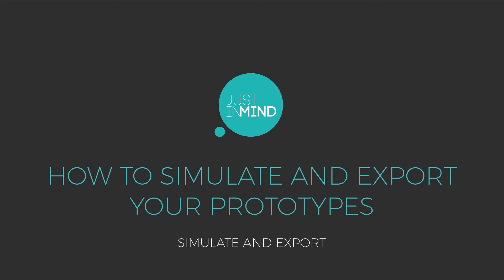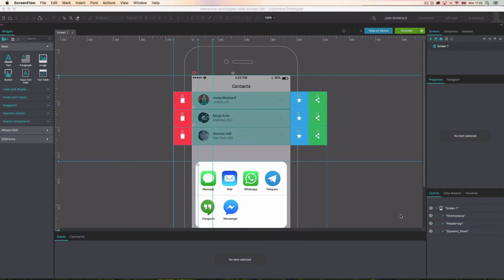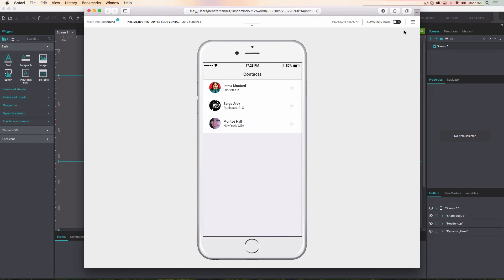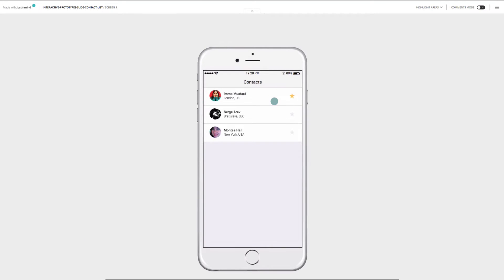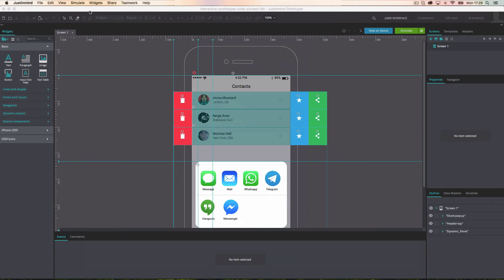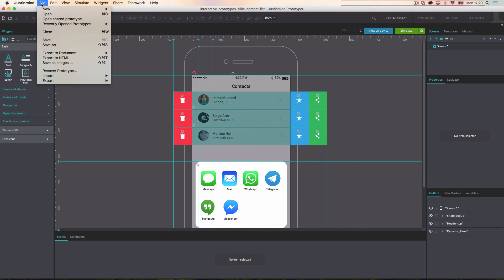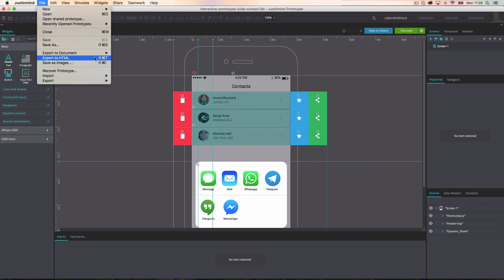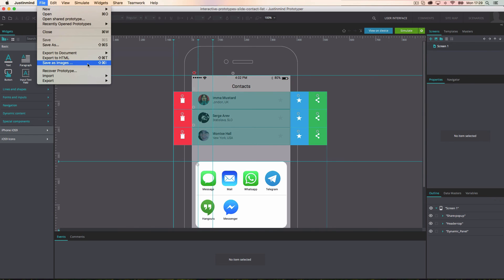How to simulate and export your web and mobile wireframes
Simulate, export and share your web and mobile prototypes easily with Justinmind. In this tutorial we will explore how you can do this.